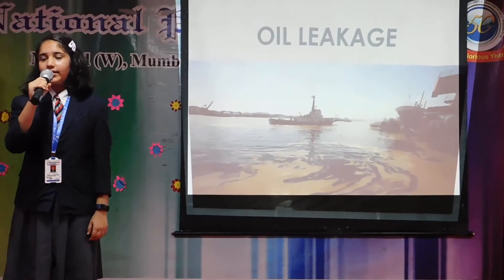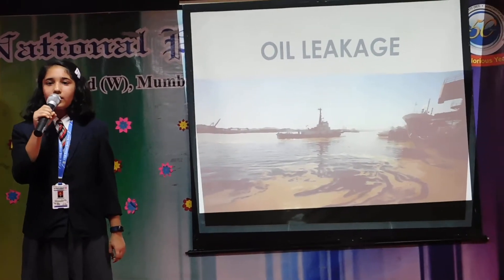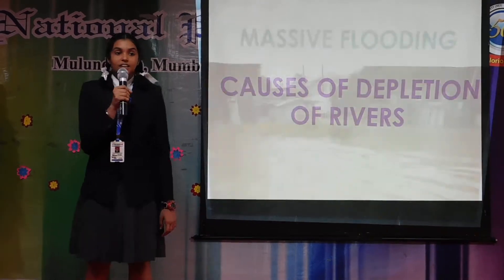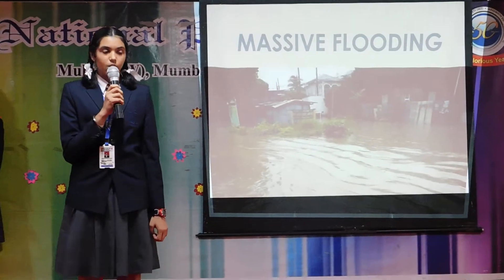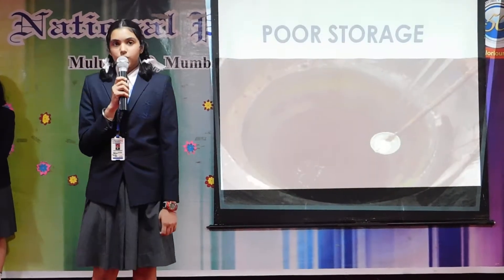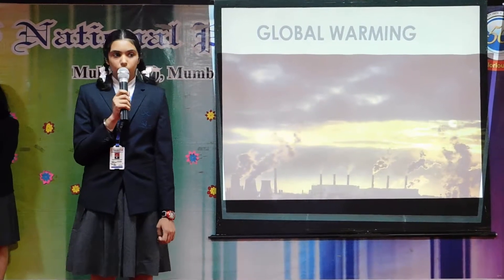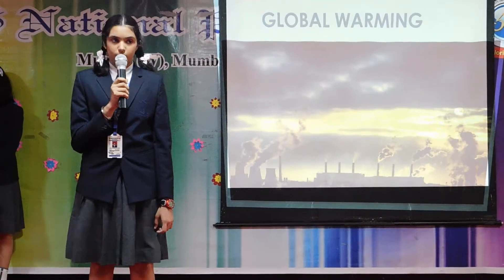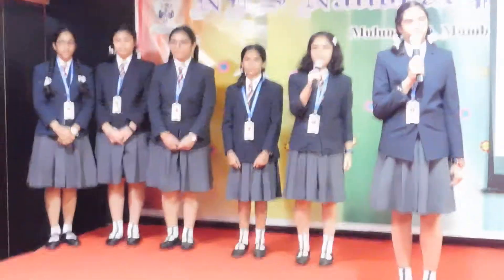Problem of Pollution and Depletion of Rivers in India Class VIII Part-2